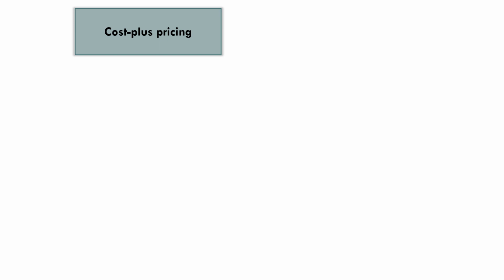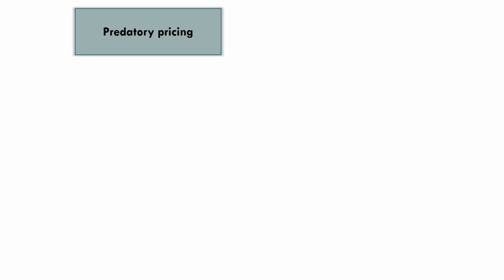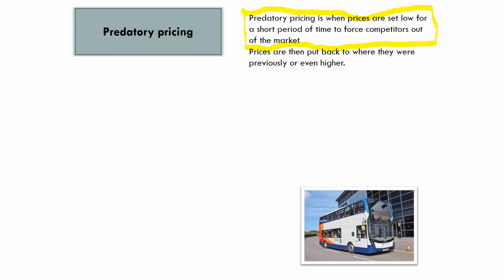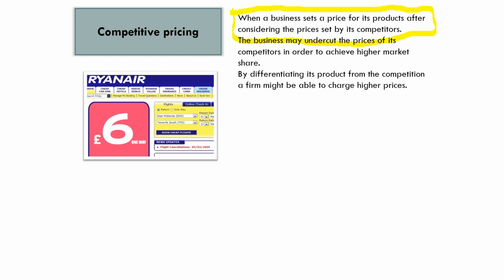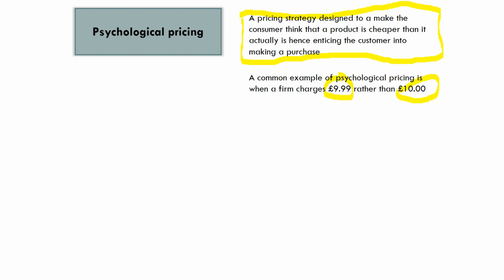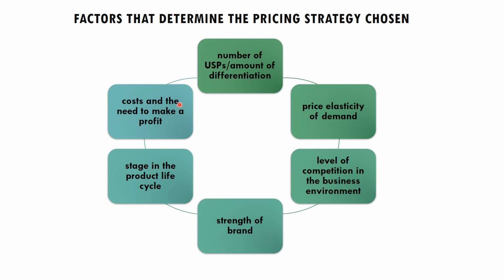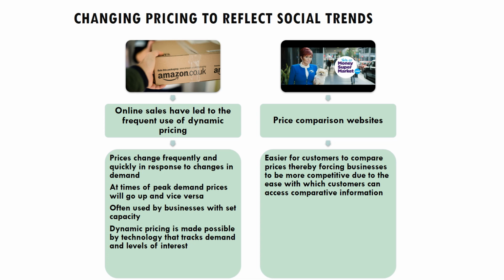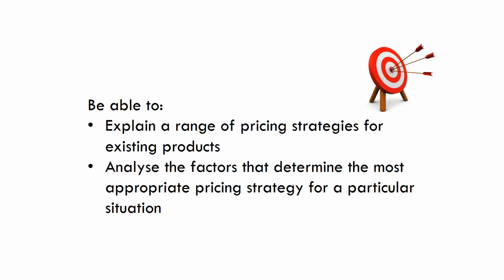20 Pricing Strategies 2 REC